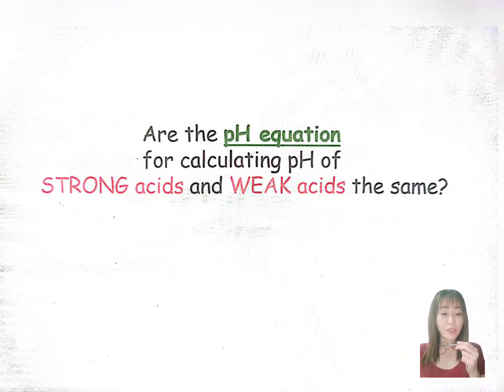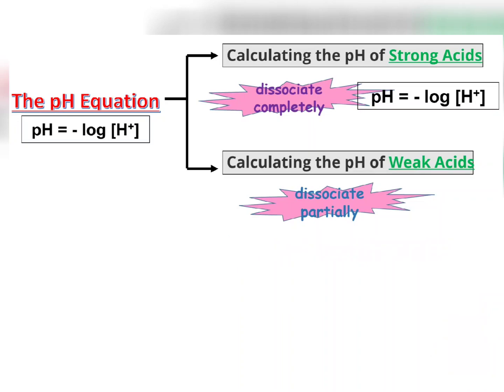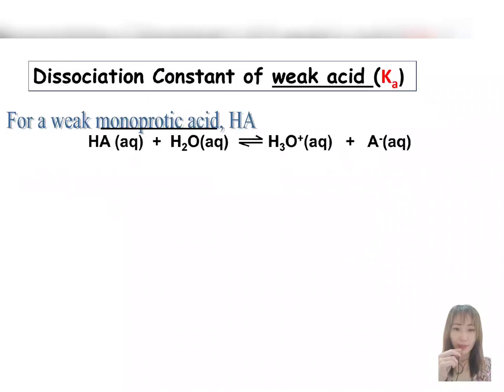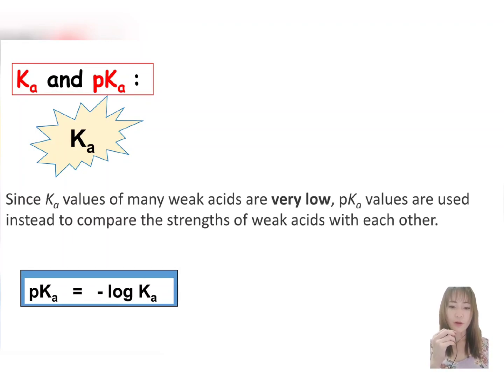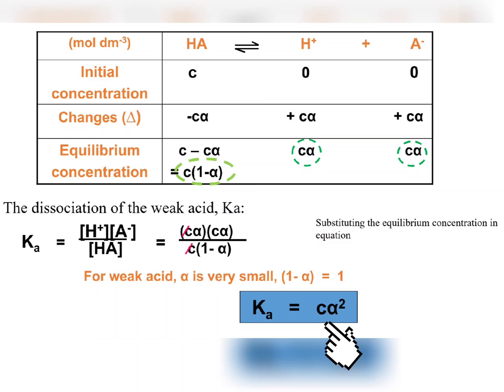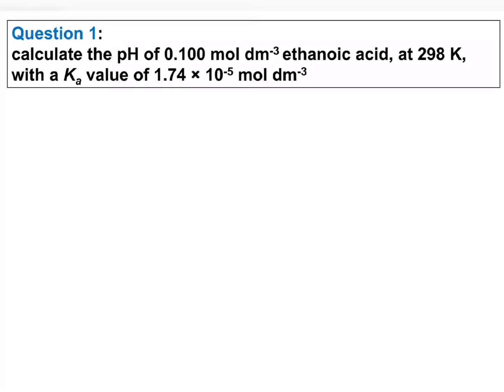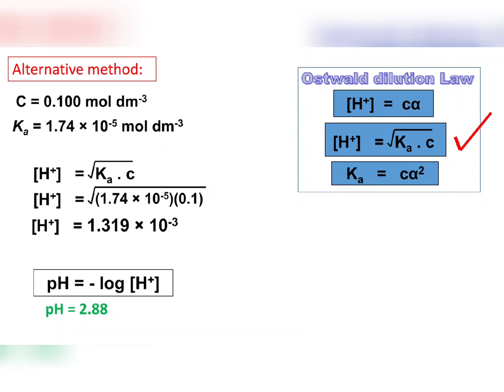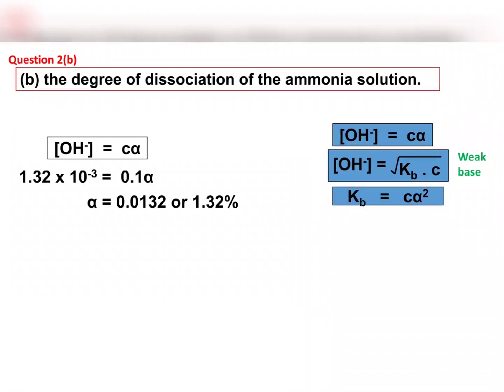STPM Chemistry Semester I A Level pH of weak acids Ostwald dilution law Ionic Equilibrium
Topic: Ionic Equilibria
subtopic: Ostwald dilution law

Calculating pH of weak acids and weak bases

summary of equations